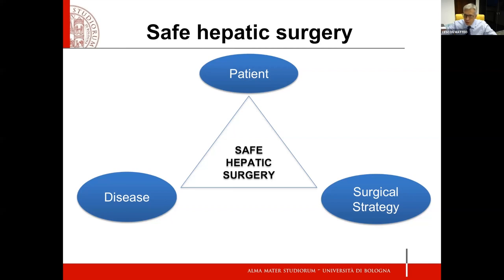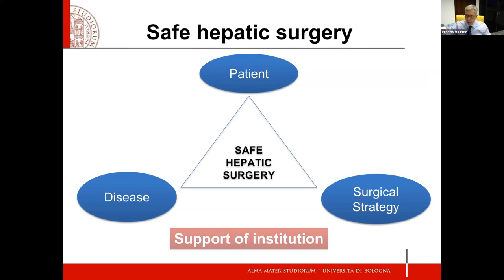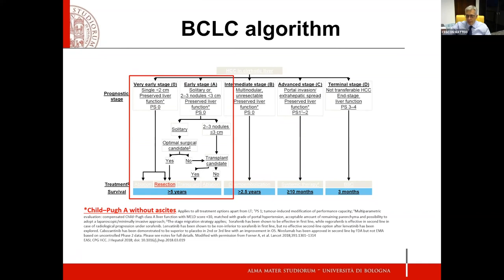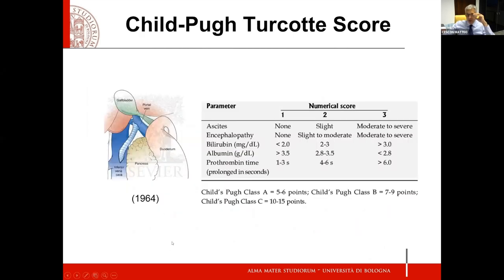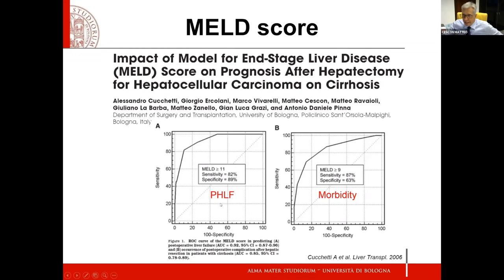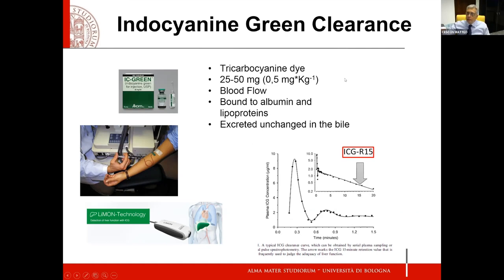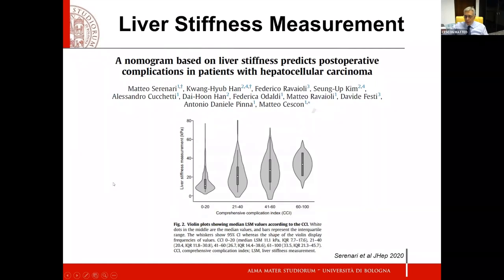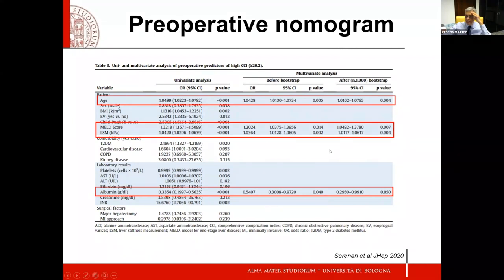Pill #5: Preoperative assessment - prof. Matteo Cescon (Italy)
Prof. Matteo Cescon, from the University of Bologna (Italy), took a lecture on
the preoperative assessment of patients with HCC through the analysis of risk estimation, patient selection and patient preparation.